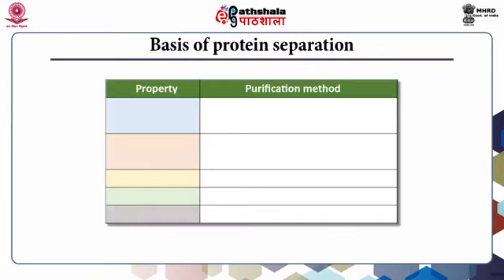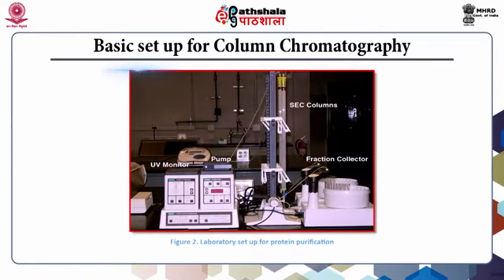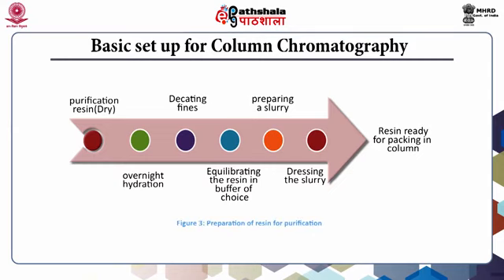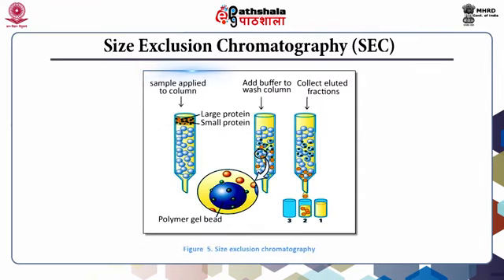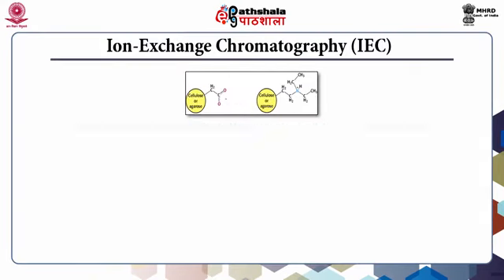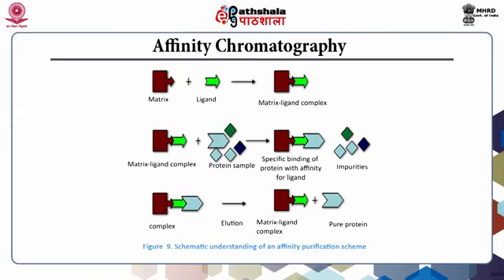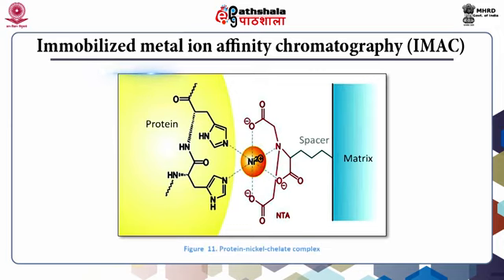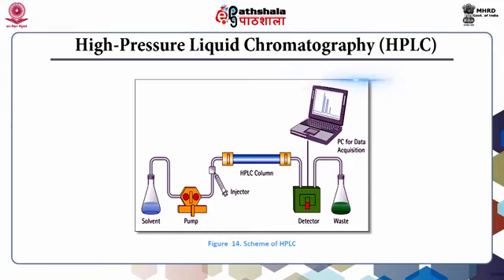M-24. Purification of Enzymes II